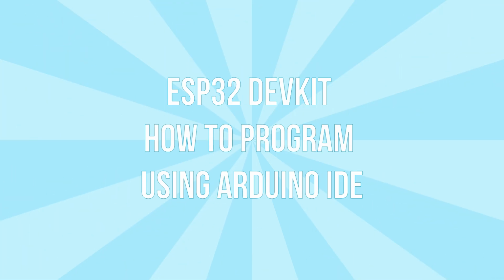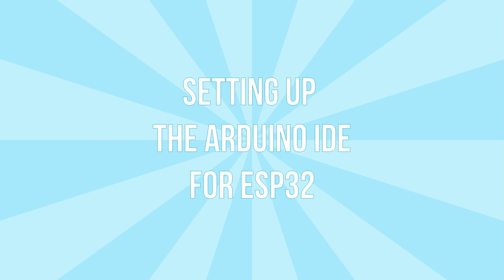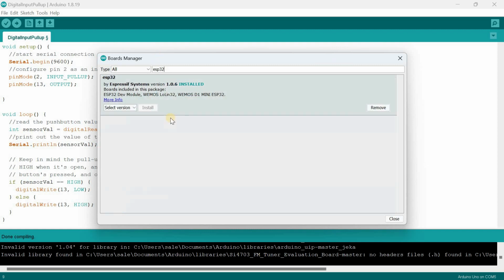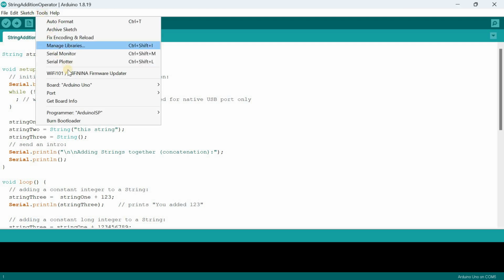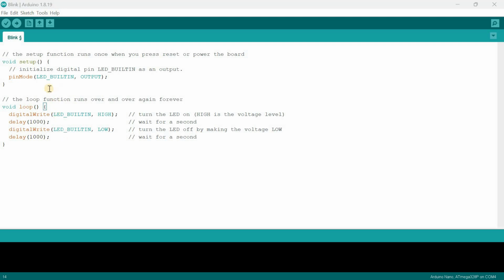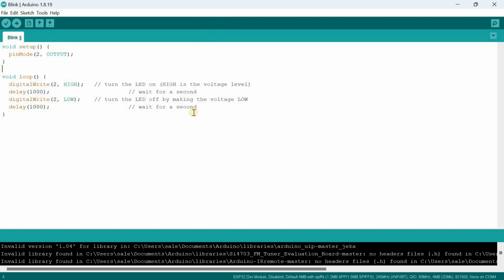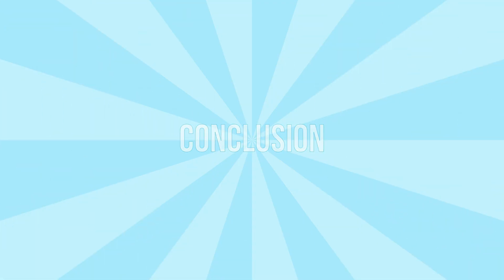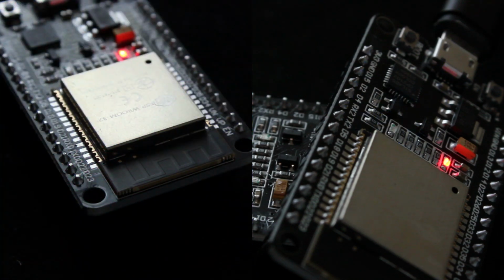✅ESP32 How to Program Using Arduino IDE